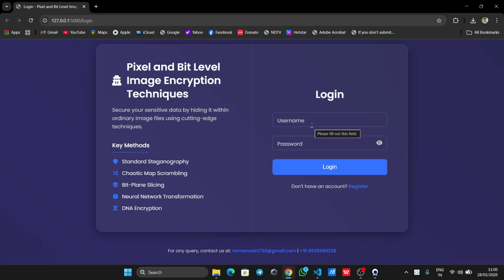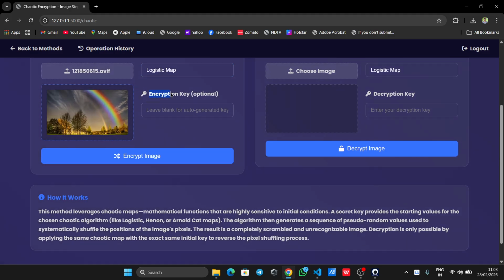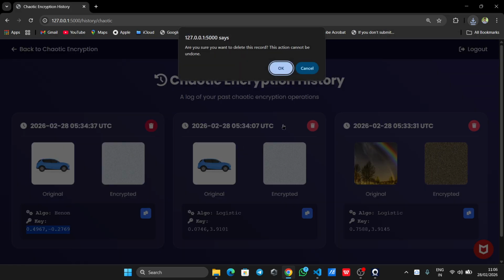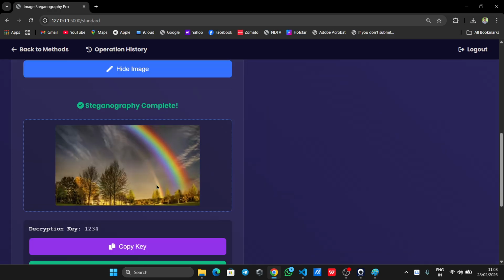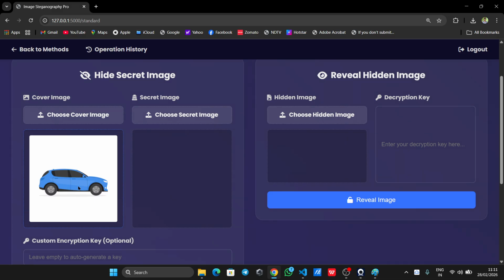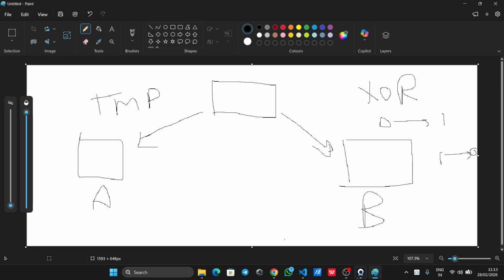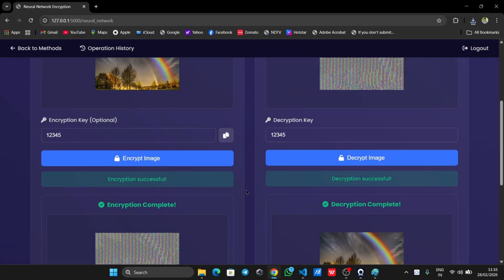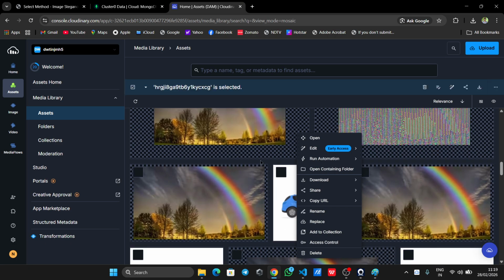Pixel and Bit Level Image Encryption Technologies. By Naman